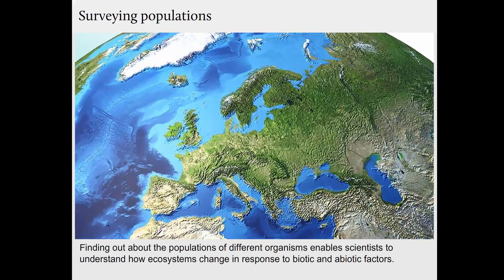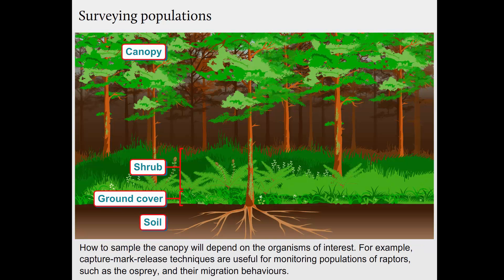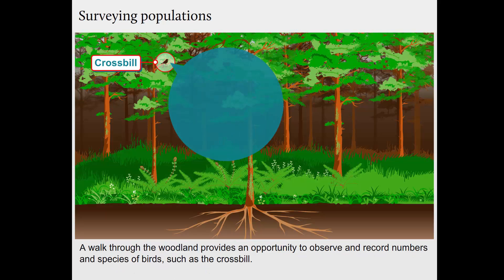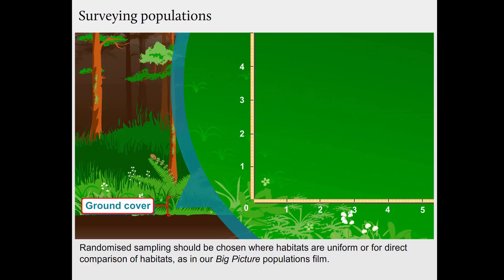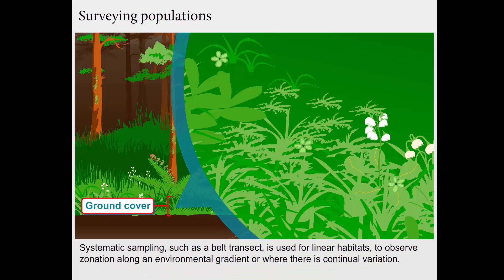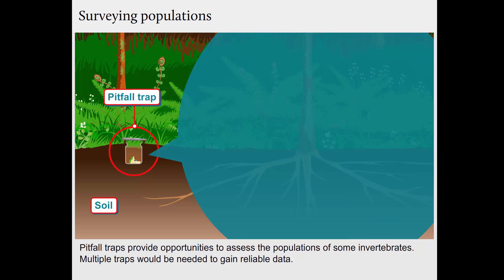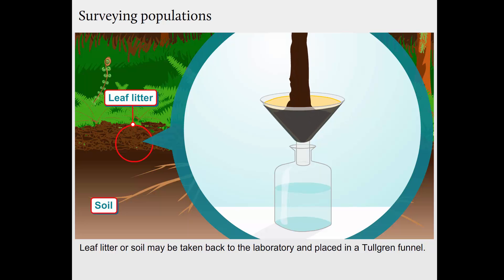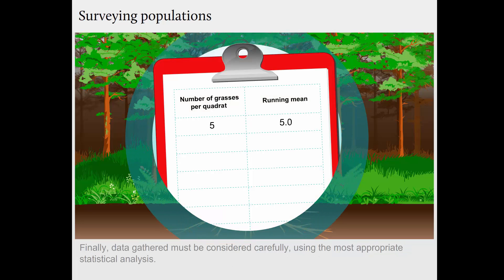Surveying populations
This animation demonstrates the range of methods that can be used to investigate different populations in a woodland ecosystem
Liquid Jigsaw was commissioned by the Wellcome Trust to create this animation for their BigPicture publication.